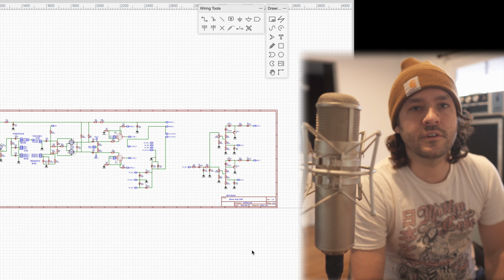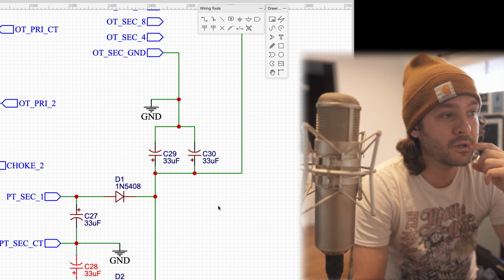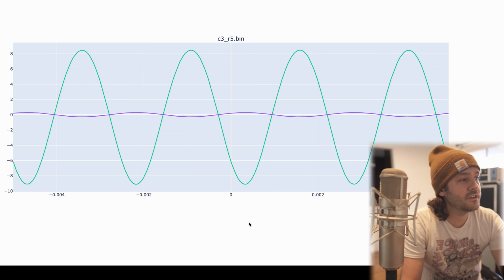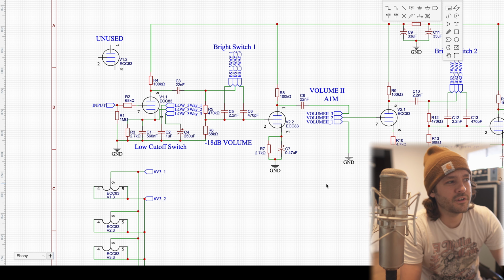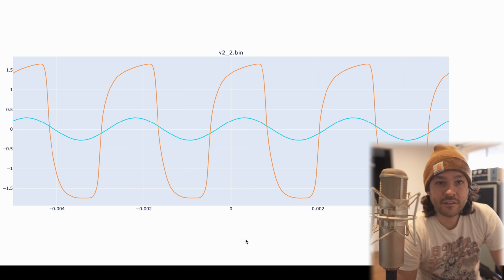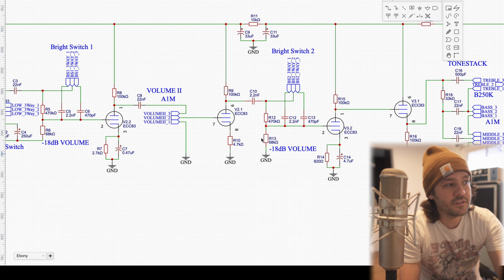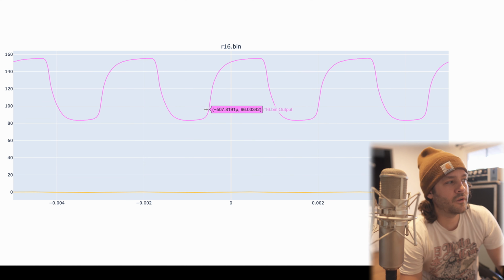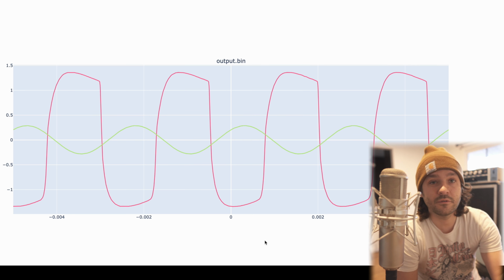Building 5 Guitar Tube Amplifiers - Part 10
Finally some sound!